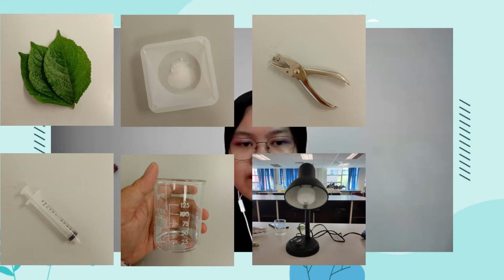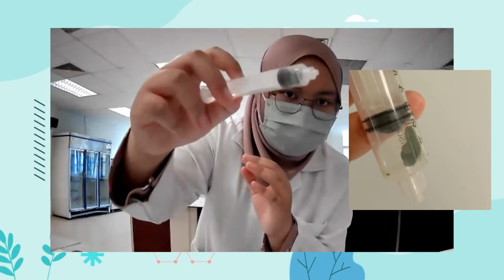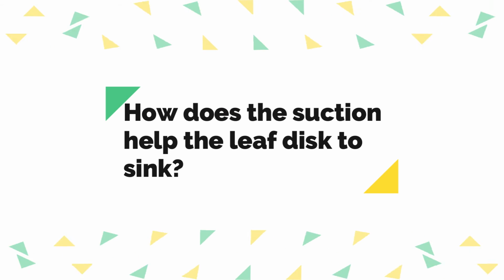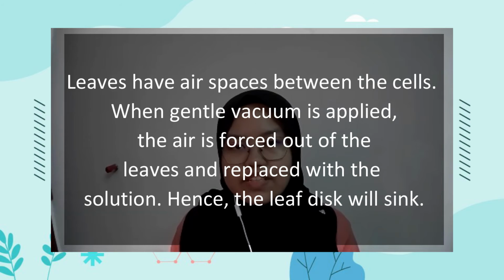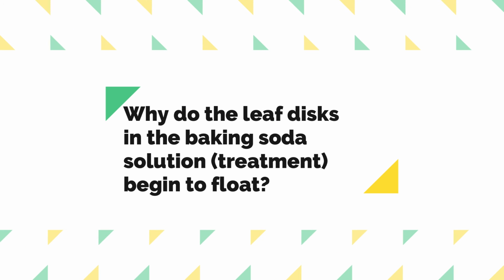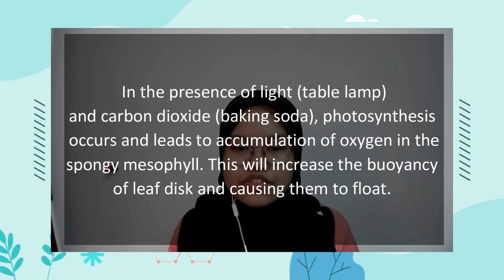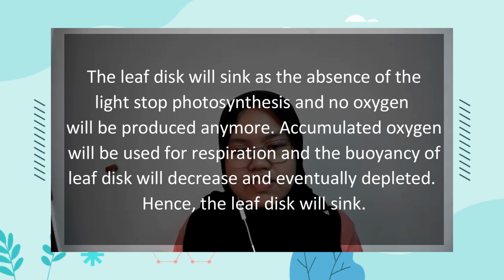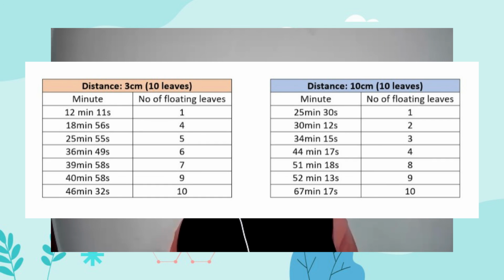EFFECT OF LIGHT DISTANCE ON RATE OF PHOTOSYNTHESIS